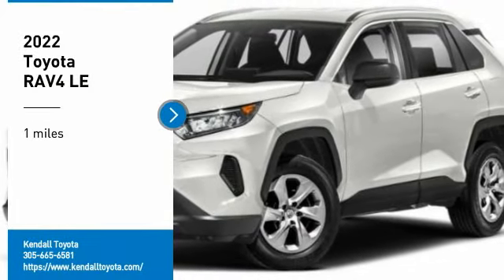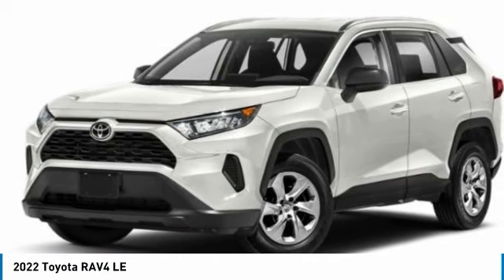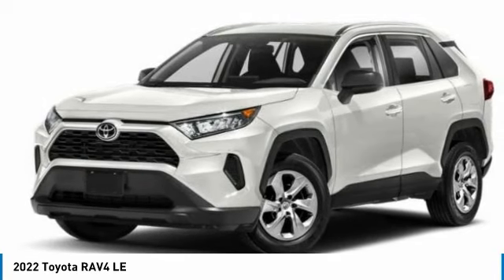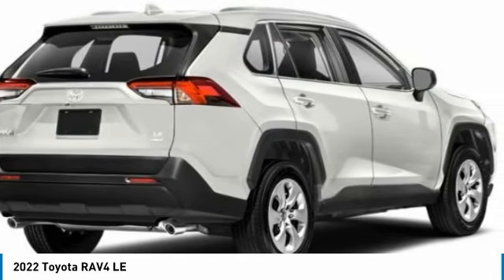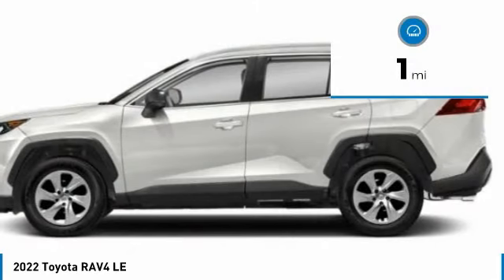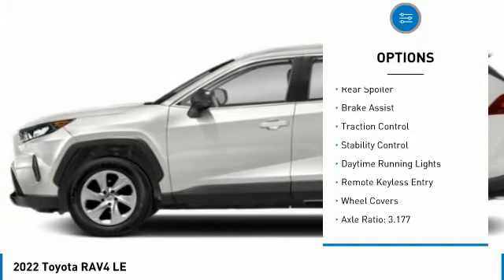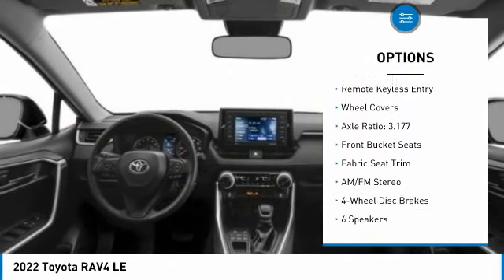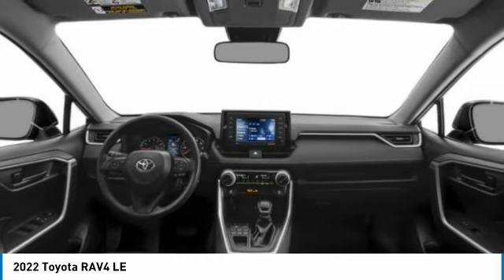2022 Toyota RAV4 T35753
Kendall Toyota
10943 S Dixie Hwy

2022 Toyota RAV4 LE 4D Sport Utility Magnetic Gray 2.5L 4-Cylinder DOHC Dual VVT-i FWD 27/35 City/Highway MPG. This vehicle is located at Kendall Toyota in Miami on 10943 South Dixie Highway Miami, FL 33156 with convenient access from the Palmetto Expressway SR 826 with access to Miami, Coral Gables, Doral and Hialeah. Have questions on the best new or used cars available for you? Looking for the best price on a new Toyota RAV4 in Miami? Listed as $28389, this RAV4 may qualify for additional dealer discounts and incentives from Kendall Toyota. Miami Toyota buyers will find great deals, low financing, and lease options with $0 down payment due at signing with approved credit. Ready to buy? You can customize your payment and get it delivered to your home anywhere in Miami-Dade or Broward County. Since its debut, the RAV4 has been a top-selling SUV in Miami offering plenty of room, versatility, affordability, and legendary Toyota reliability. The latest RAV4 offers a new modern, chiseled exterior with high-quality interior components to complete a truly all-around package. The engineering fit and finish of the new RAV4 makes this the best RAV4 ever made. Its not just about legendary reliability. A vehicle needs to have safety and connected technology to be world-class. The RAV4 delivers with Toyota Safety Sense 2.0 to keep you safe that includes: Pre-Collision System with Pedestrian Detection (PCS w/PD), Lane Departure Alert with Steering Assist (LDA w/SA), Automatic High Beams (AHB), Road Sign Assist (RSA), Lane Tracing Assist (LTA), Full-Speed Range Dynamic Radar Cruise Control (DRCC). Plus, Apple CarPlay, Android Auto, and Amazon Alexa keep you connected to your home in Miami and beyond. The final price includes ToyotaCare no-cost maintenance with 24-hour roadside assistance covering you for 2 years or 25,000 miles, whichever comes first.